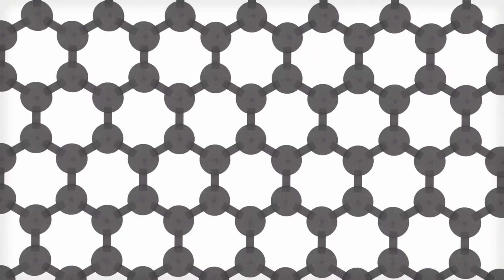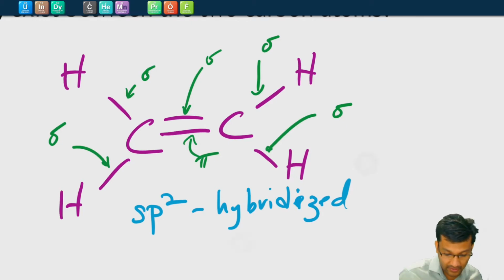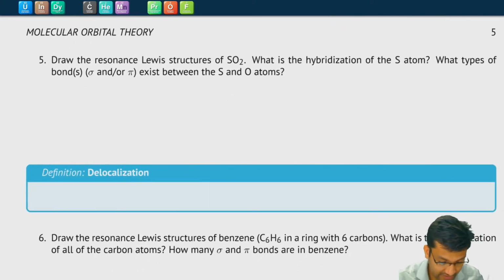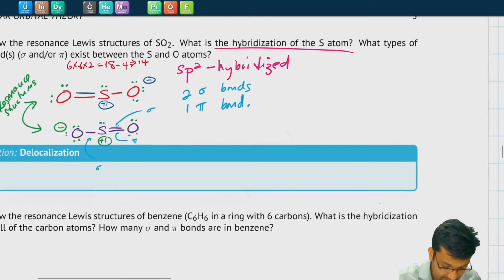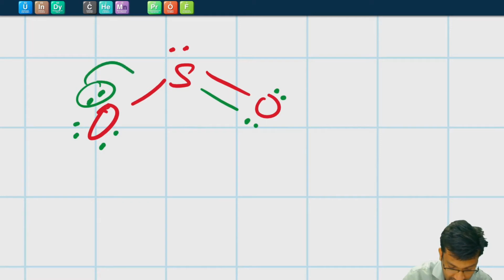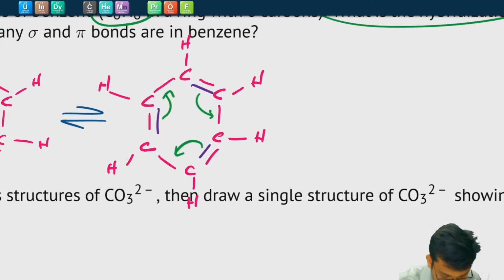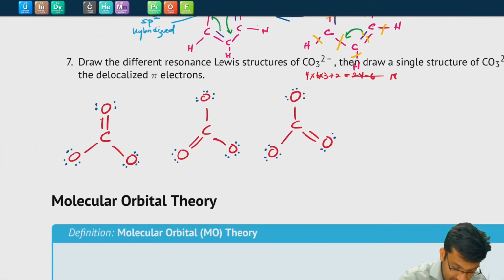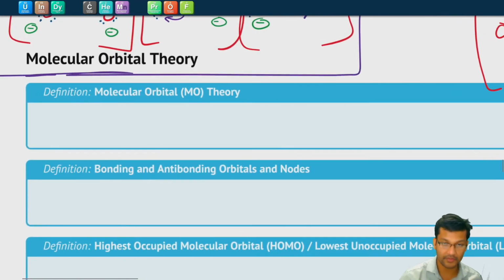Multiple Bonds and Electron Delocalization